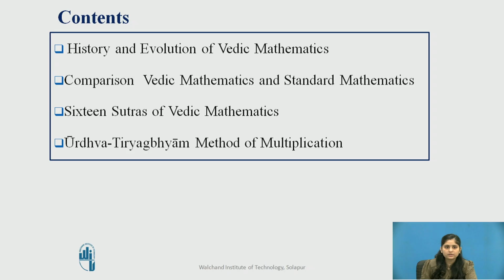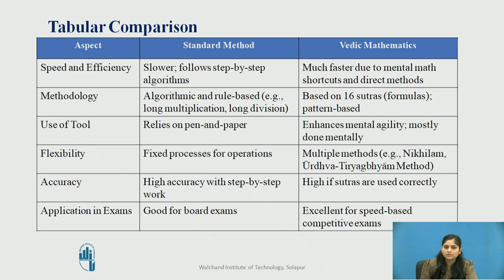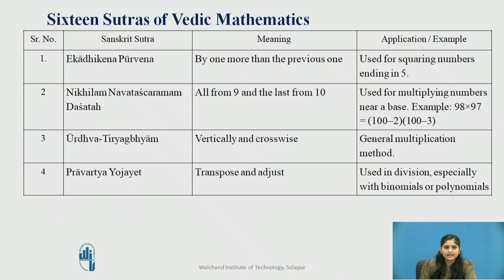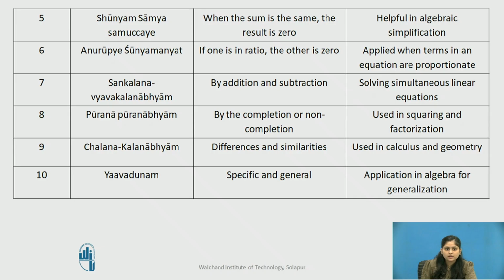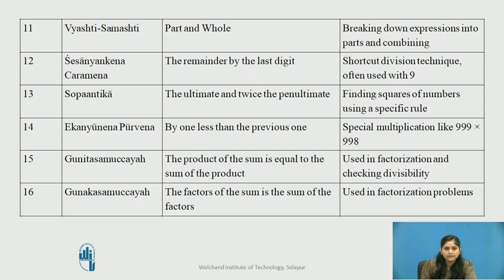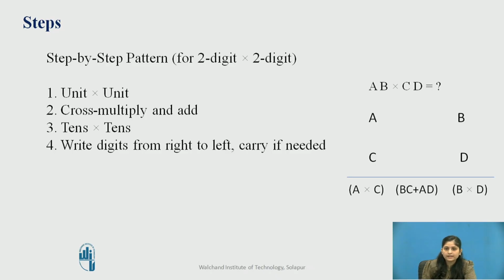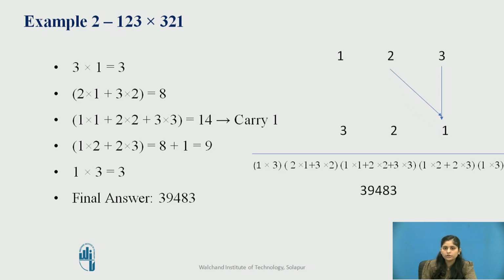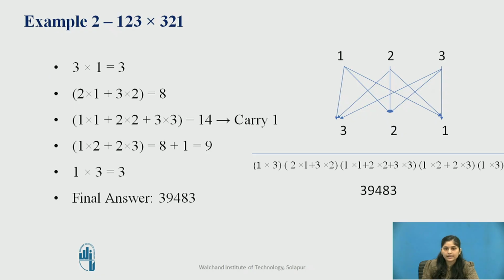Introduction to Vedic Mathematics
Ms.Akshata Deepak Wadgaonkar.